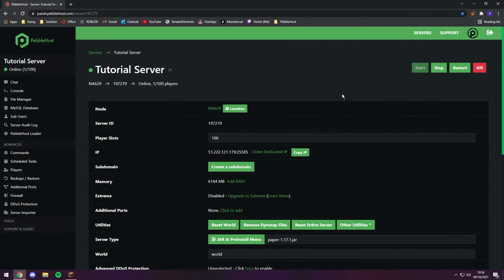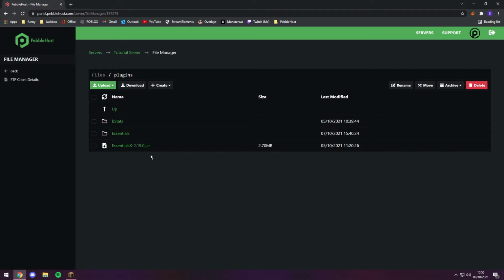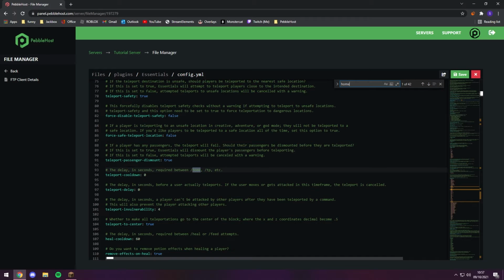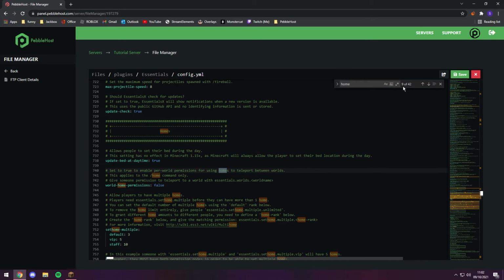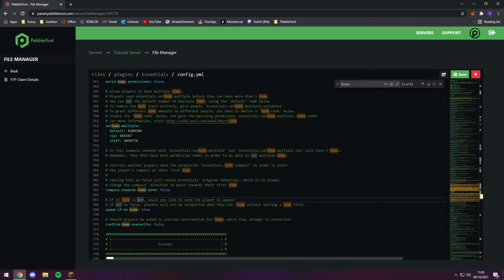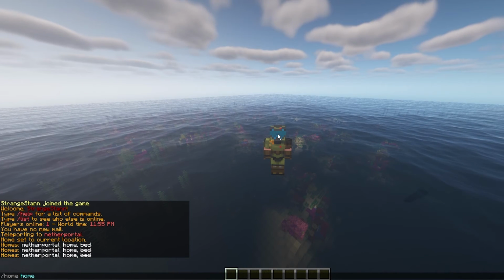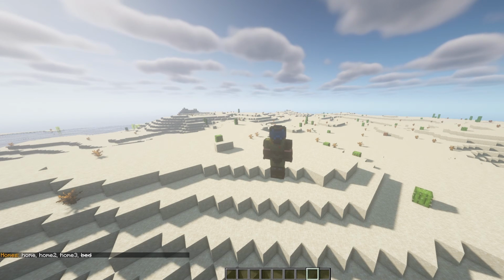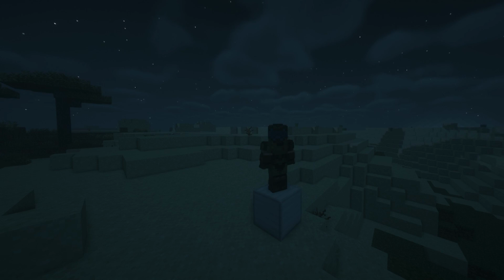How to Setup Homes On Your Minecraft Server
0:00 Intro
0:14 Installing The Plugin
0:51 Configuring
4:05 Using Commands
6:00 Outro